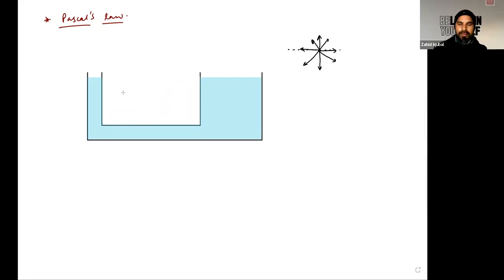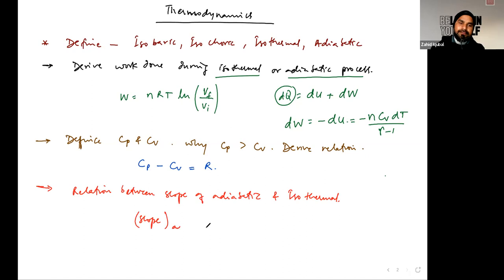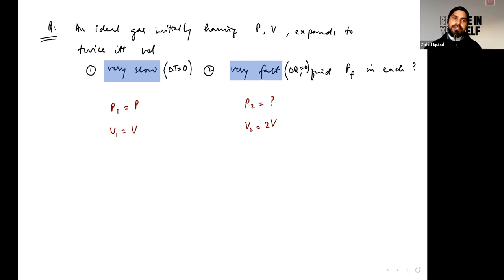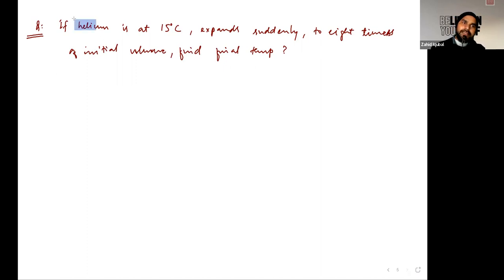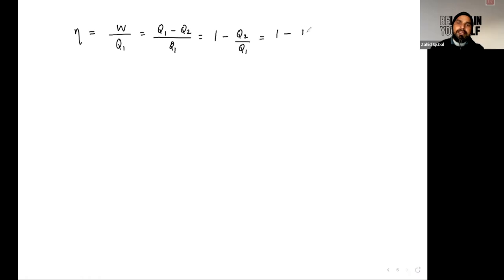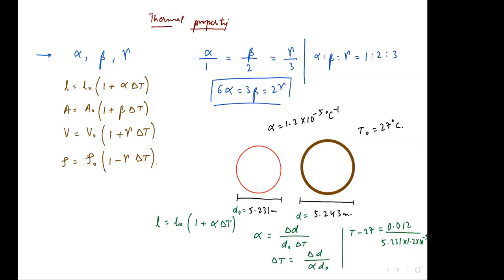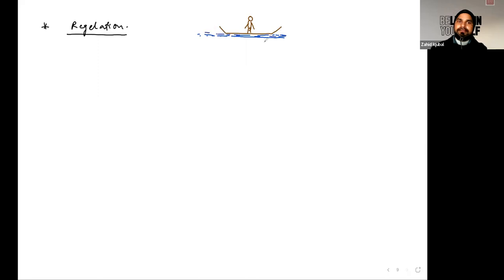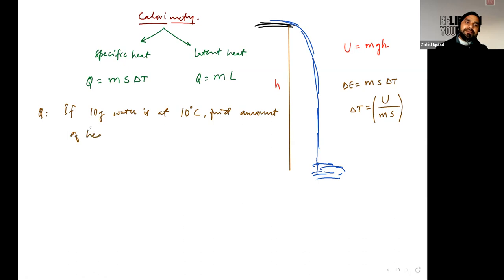Learnivio | Thermodynamics | Revision | Lect 5 | MEB | 10-02-2022